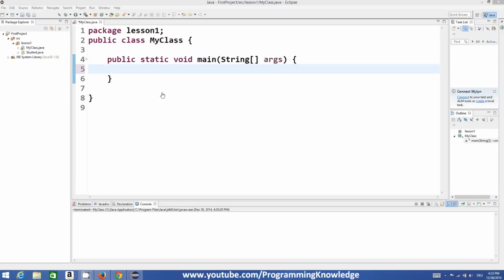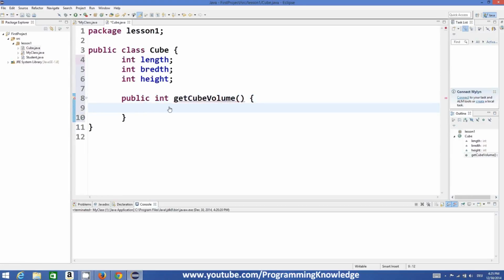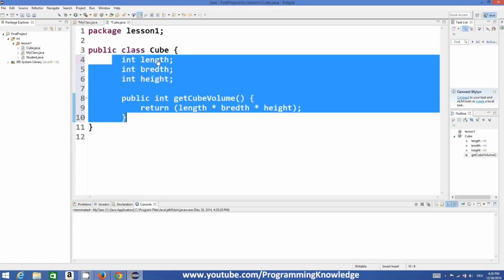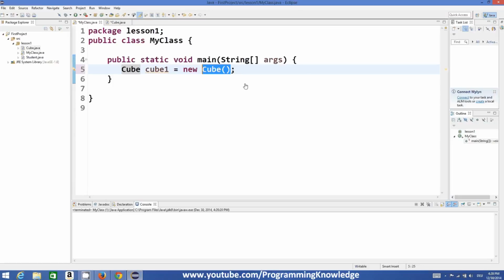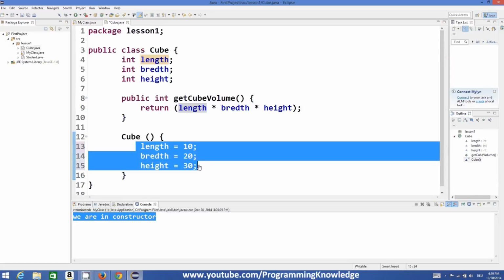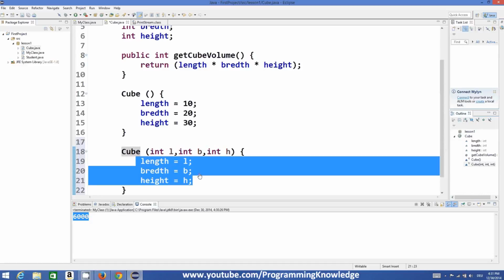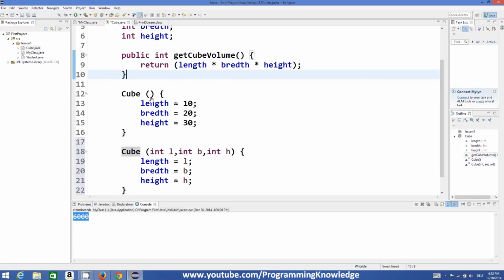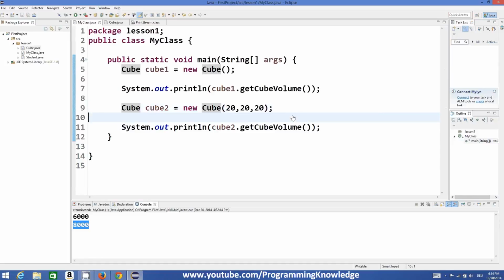Java Tutorial For Beginners 19 Class Constructor in Java Full HD